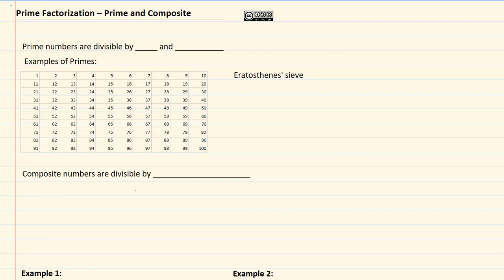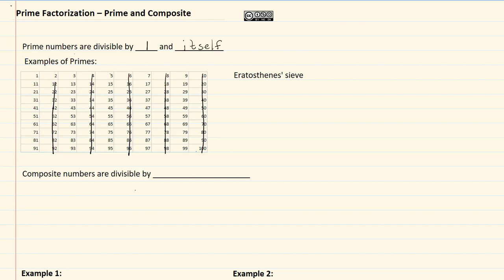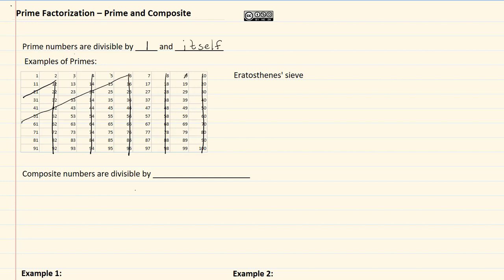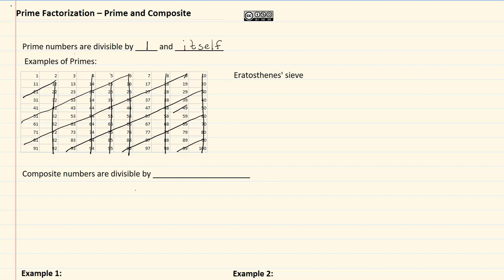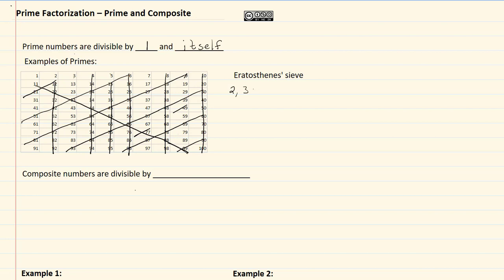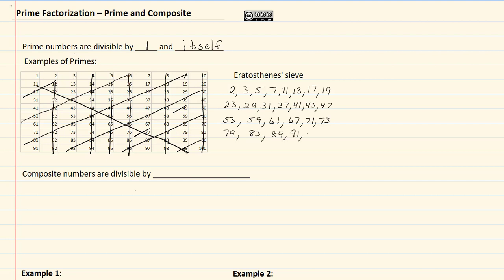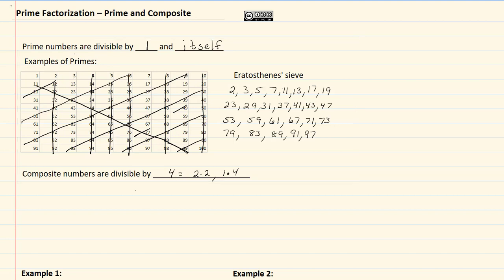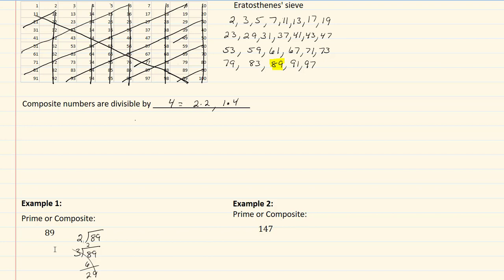2.1a Prime and Composite